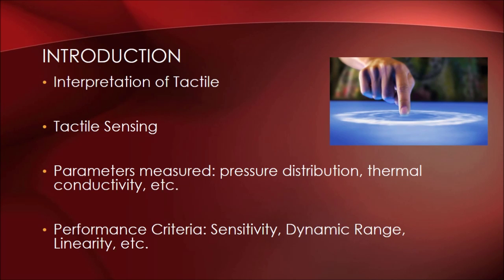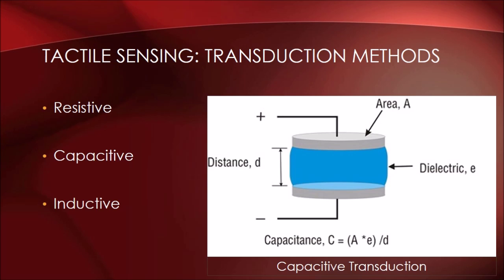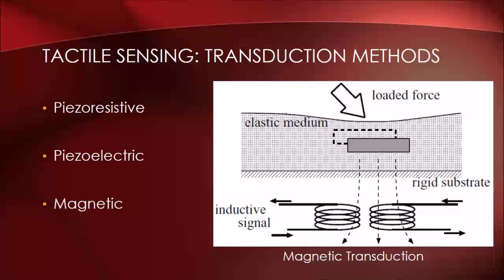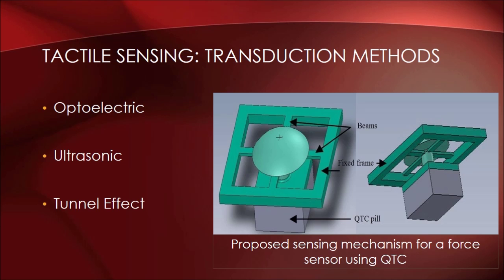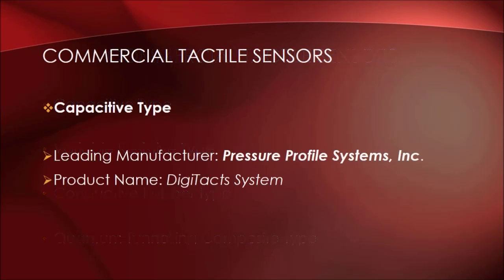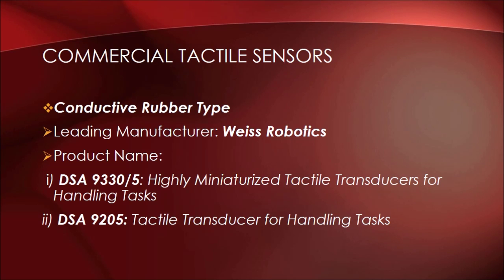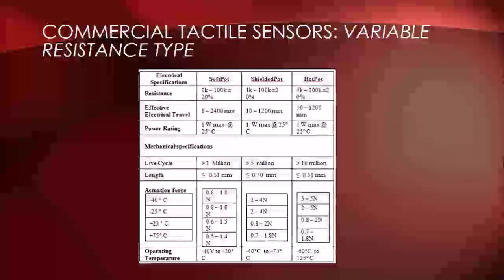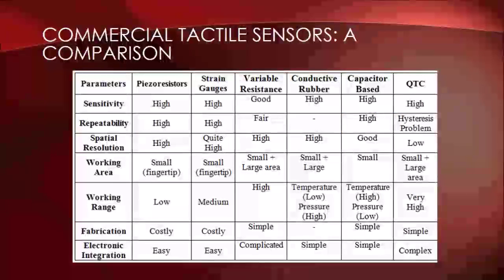2ICMRP-173 I Transduction Techniques for Tactile Sensors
2ICMRP-173 I Aasheesh Tandon, Paxaj Shukla, Himanshu K Patel I Review of Transduction Techniques for Tactile Sensors and A Comparative Analysis of Commercial Sensors